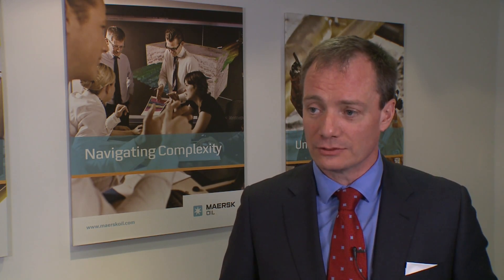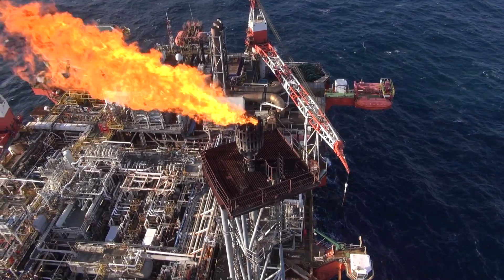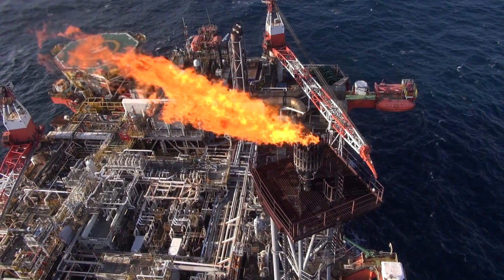World first internal inspection for Maersk Oil by Cyberhawk// Scottish Enterprise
Scotland's Energy Jobs Taskforce is a partnership of industry, public sector and trade union representatives working to address the current challenges facing the industry. Chaired by Lena Wilson, Scottish Enterprise's chief executive, the Taskforce aims to grow the talent and skills of our oil and gas industry, support people facing redundancy and enhance partnership and collaboration across the sector. This video showcases one of a range of oil and gas industry efforts to improve efficiency in order to regain competitiveness and achieve a sustainable future.

Founded in 2008, Cyberhawk Innovations is the world leader in UAV inspection and survey and the conversion of UAV data into powerful management information. An industry pioneer, we have completed more than 25 world firsts since our inception. With headquarters in Scotland and offices in Houston, Abu Dhabi and Kuala Lumpur, we operate worldwide in more than 20 countries.

Cyberhawk conducts close visual and thermal inspections of industrial assets both on- and offshore, with results delivered through our innovative software, iHawk. Cyberhawk also delivers state-of-the-art aerial land surveying solutions through iHawk.